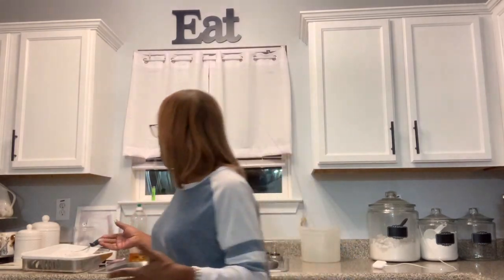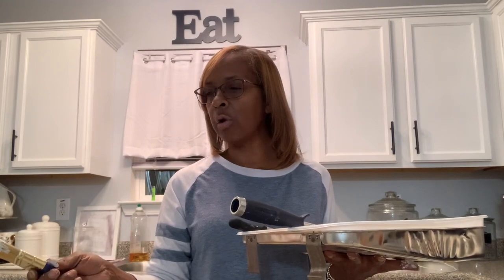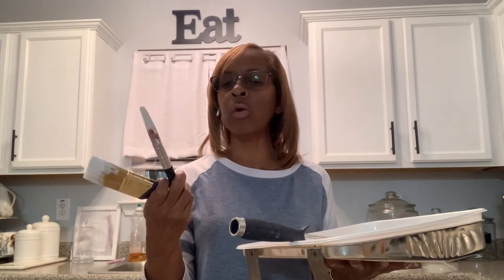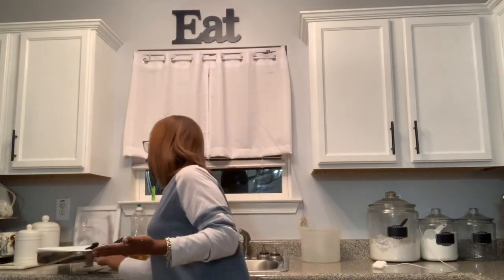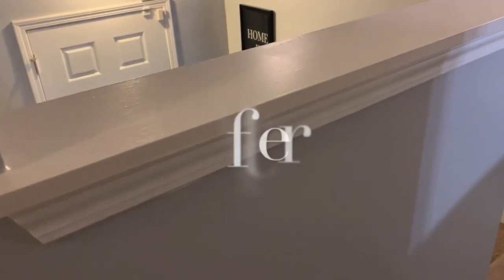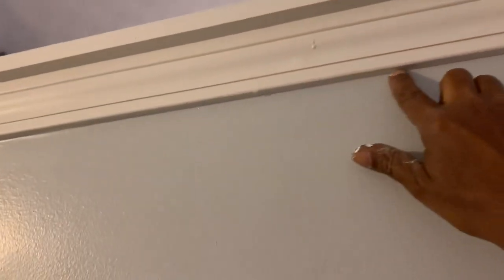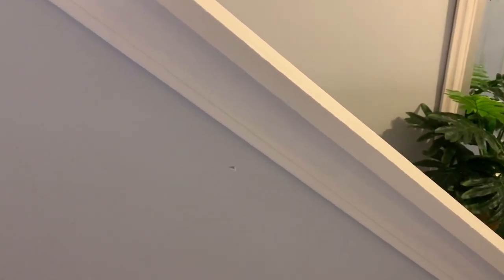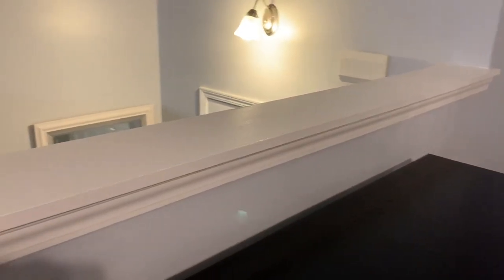Why You Need to Refresh Your Entryway with Paint 2020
I Needed to Re-Paint and Refresh My Entryway because the first impression is alway the best impression!!!